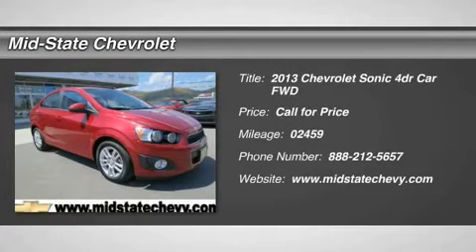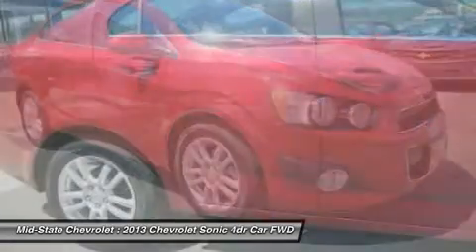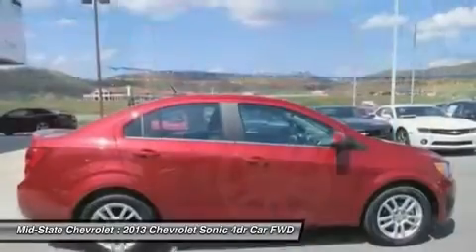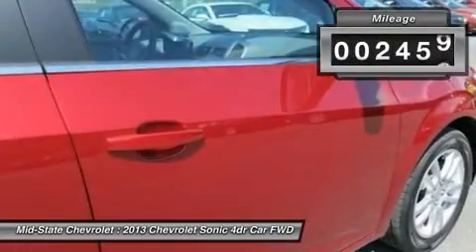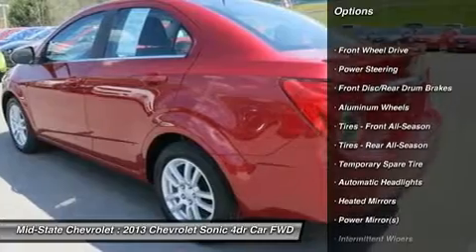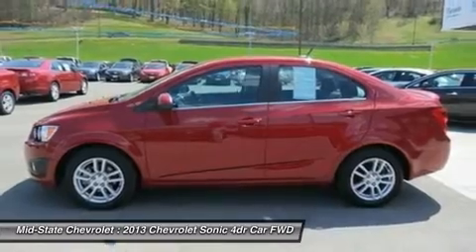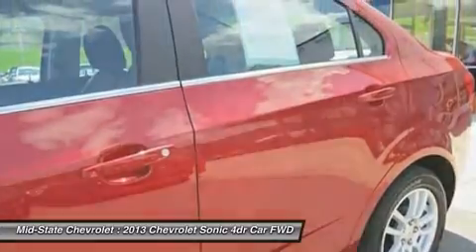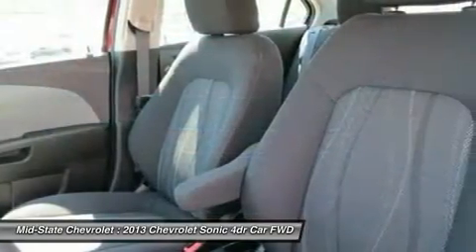2013 CHEVROLET SONIC Sutton, WV 12007004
2013 CHEVROLET SONIC Sutton, WV
Stock# 12007004

Mid-State Chevrolet
1947 Sutton Lane

Come see this certified 2013 Chevrolet Sonic LT. It has an Automatic transmission and a Gas I4 1.8L/110 engine.